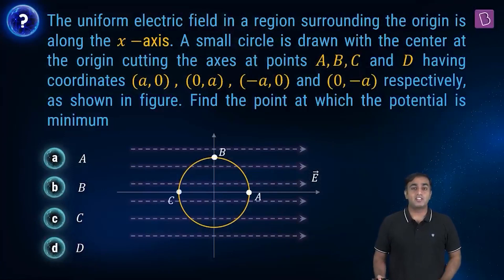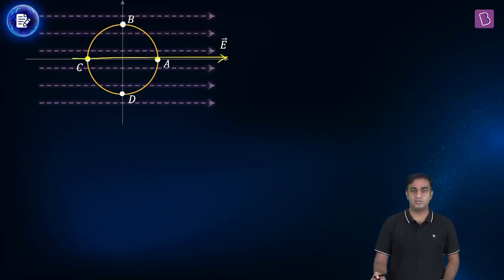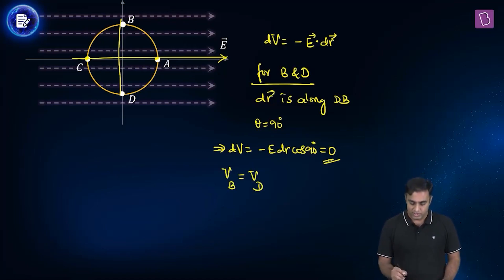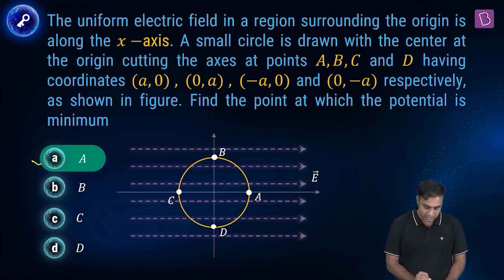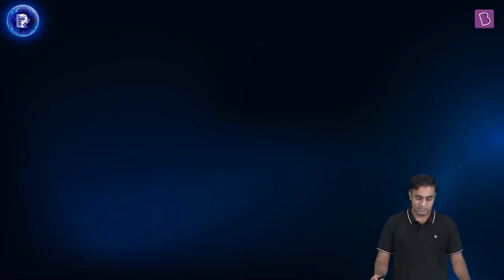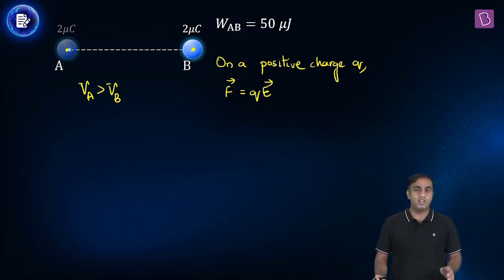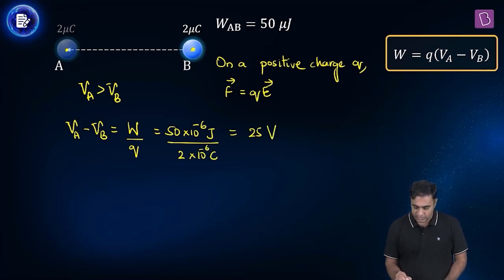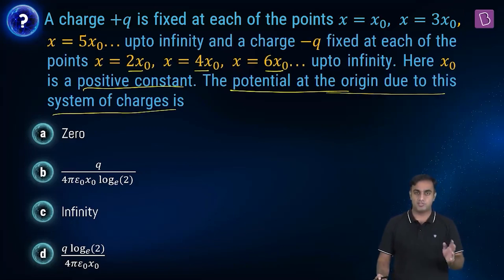Daily Quiz #123| Class 11-12 & Droppers | Physics | Narendra Sir | JEE/ 2021/2022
🚀✍️ Download Chapter-wise Session Notes, FREE DPPs & Chapter Test PDFs Now⬇️
✅ JEE Ranker's Batch Welcome to the Daily Quiz series. In this video, we will be introducing you to few questions which are important for JEE preparation.

Question 1 00:02 Electric Potential
Question 2 02:48 Potential Difference
Question 3 05:45 Electric Potential
Question 4 10:51 Potential Difference
Question 5 14:19 Electric Field Strength